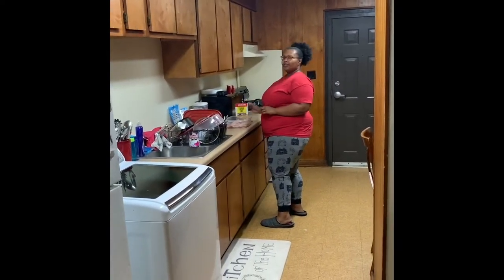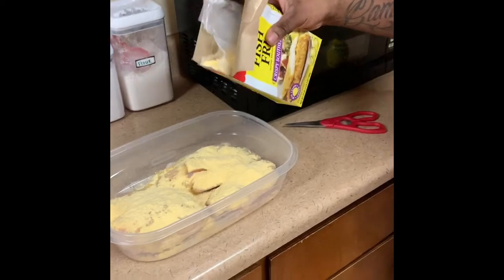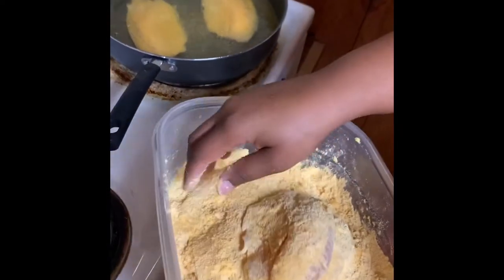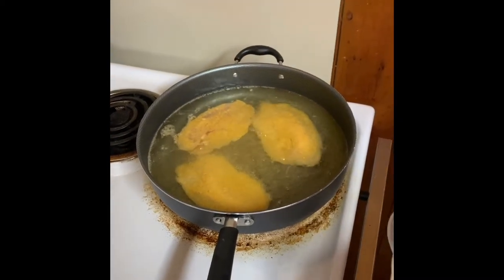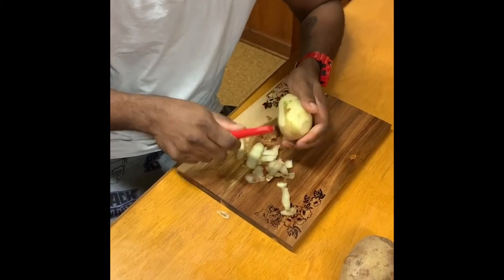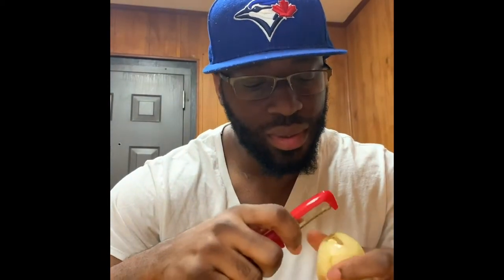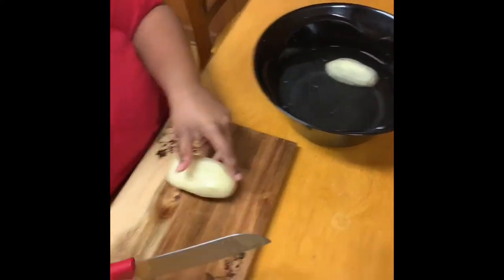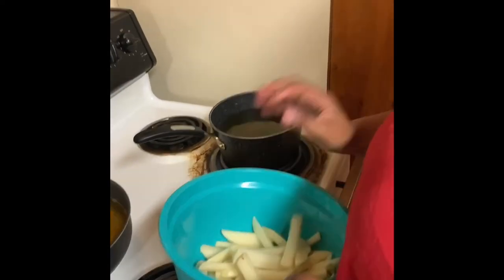Fish Fry | Cooking Vlog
Funny cooking tutorial with Kendra and Cameron